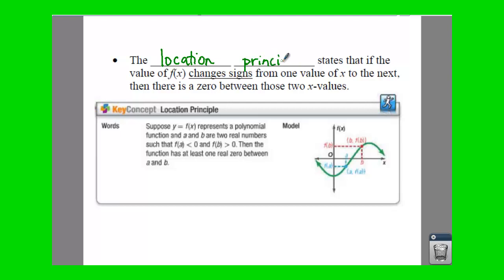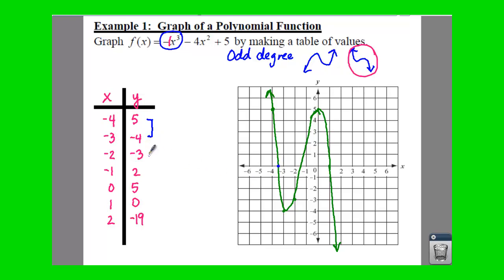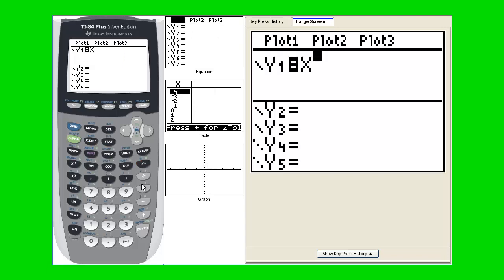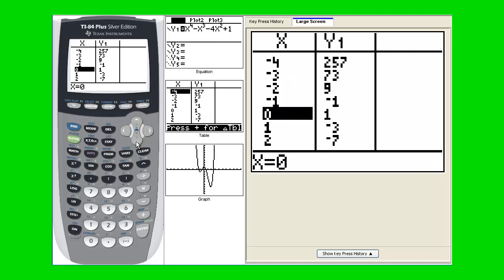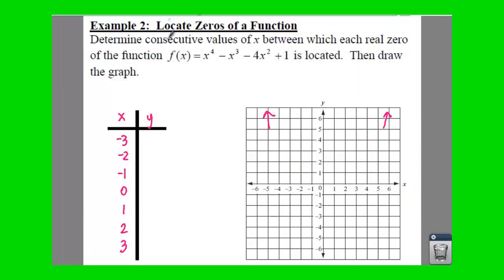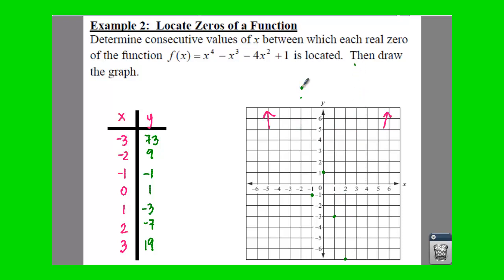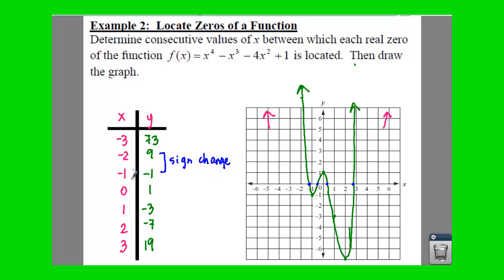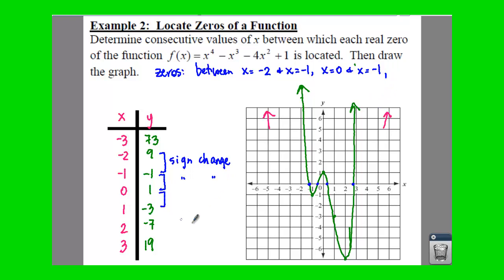Algebra 2: 5.4 Notes: Example 2 - Locate Zeros of a Function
The Location Principle can help you find zeros of a function when you are looking at a table of values for that function.  Anywhere there is a sign change (from negative to positive or positive to negative) in the y-values, that means there is a zero located between those x-values.